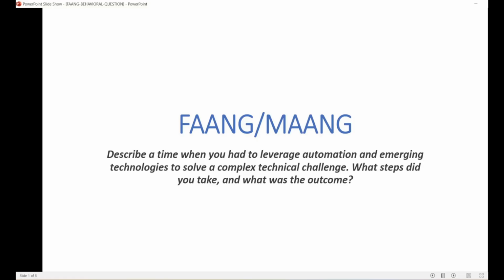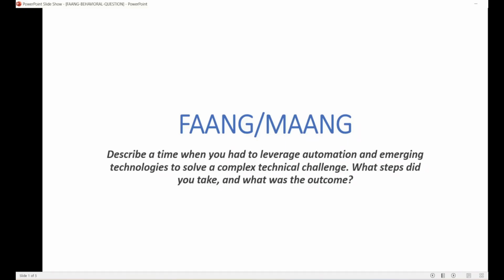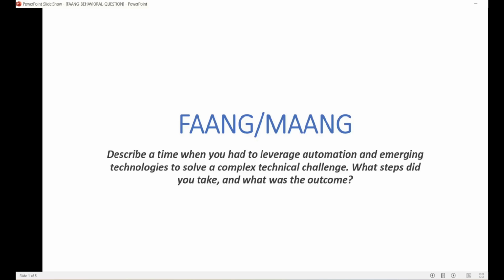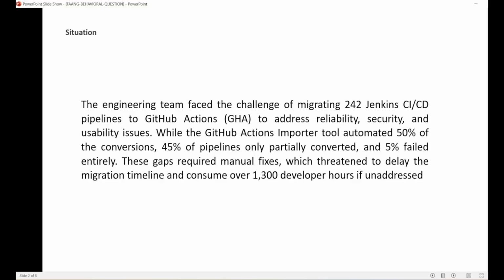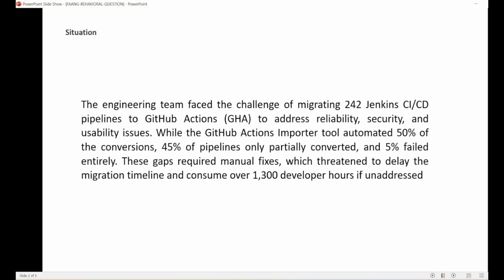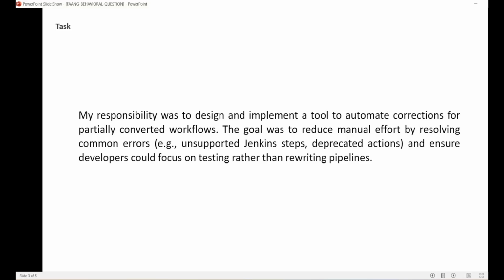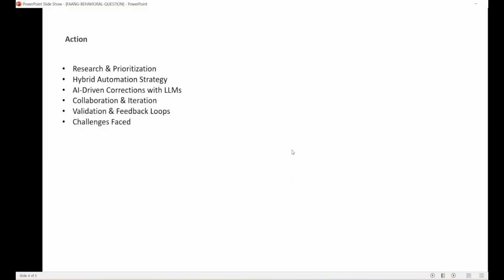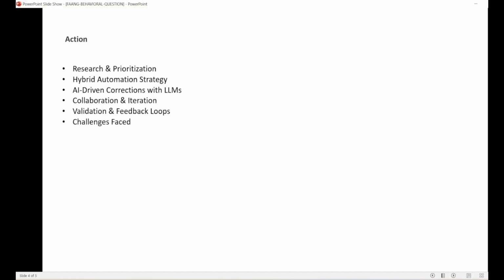1-Behavioral Interview Question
Describe a time when you had to leverage automation and emerging technologies to solve a complex technical challenge. What steps did you take, and what was the outcome?